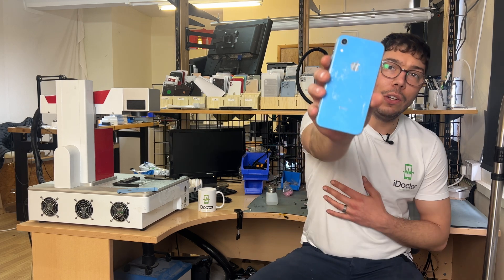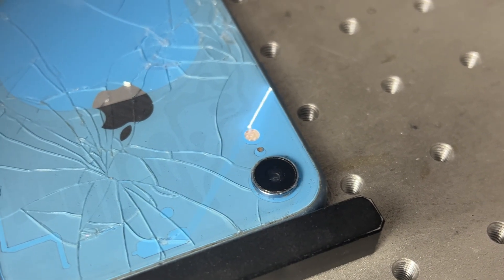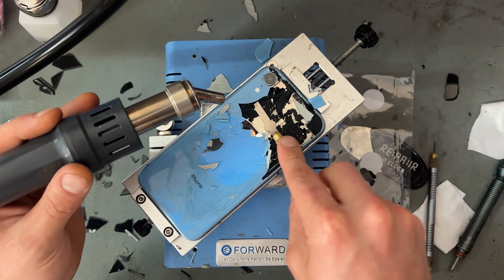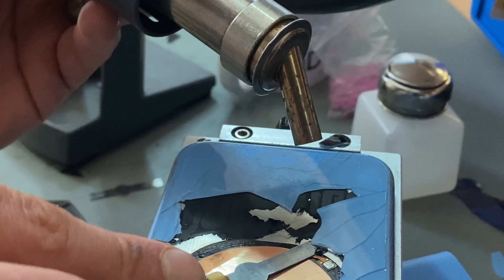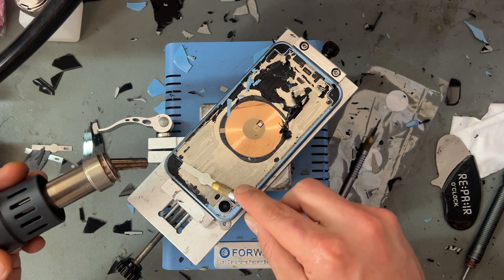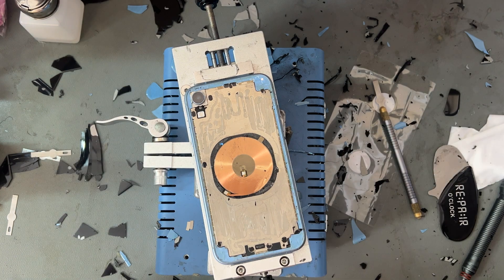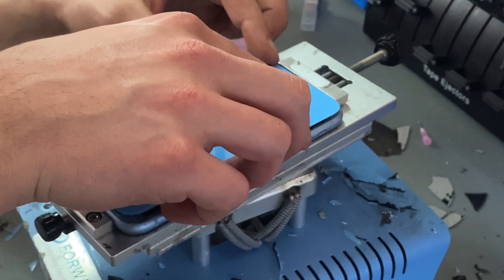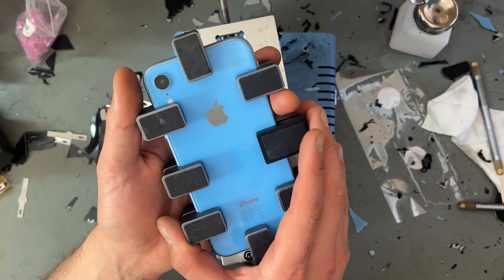Fixing a Shattered iPhone XR Back Glass - Here's the Quick Way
In this video I show you how we professionally replace the back glass on the iPhone Xr using a combination of the laser to etch the adhesive away then using hot air to get a clean finish before securing it down with the strongest glue for back glass